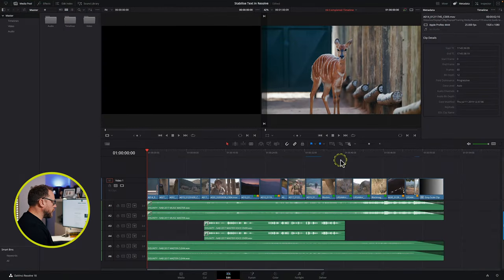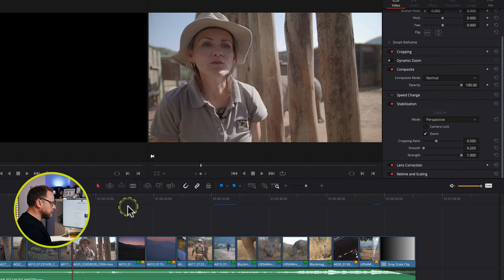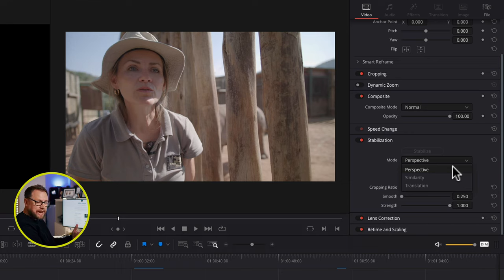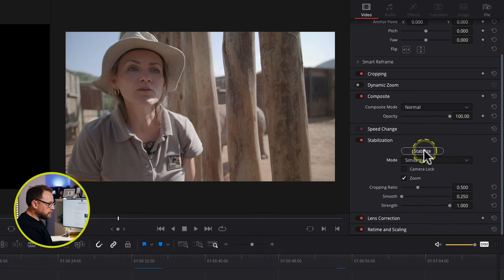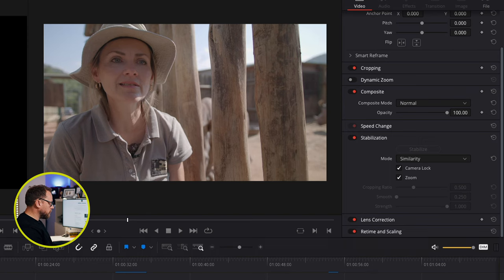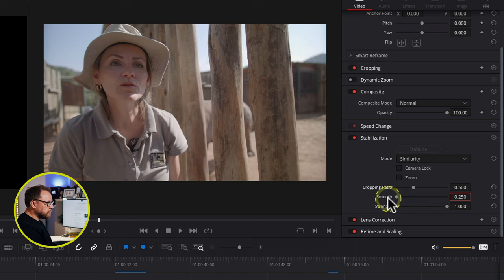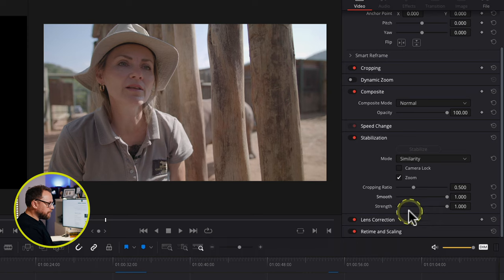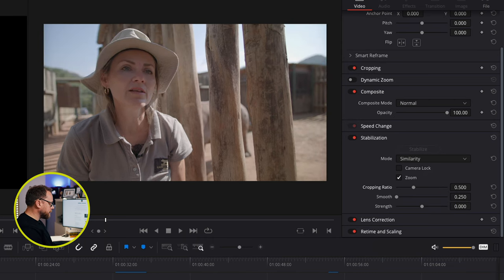Use DaVinci Resolve to Stabilize Shaky Video Clips - Simple and Fast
If your video is shaky, use DaVinci Resolve to stabilize it. This video shows you how to use the software to fix shaky videos like a pro.  It's super simple and very fast when you know how to do it.

If you're suffering from shaky video clips, don't worry! DaVinci Resolve can help you restore them to their former glory. This video shows you how to use the software to fix shaky videos like a pro. You'll be able to improve the quality of your videos in no time!

CHAPTERS:
00:00 - Intro
00:37 - Stabilize Video in Davinci Resolve
00:42 - Shaky Video Footage Example
01:10 - Where are the stabilization tools in Davinci Resolve?
01:32 - Basic stabilization
02:00 - Why it might look bad and how to fix it?
02:47 - Perspective Mode
03:07 - Similarity Mode
03:26 - Translation Mode
04:06 - Remember to Hit Stabilise Again
04:33 - Zoom
04:59 - Camera Lock
05:42 - Fine Tuning Your Stabilization
05:59 - What is Cropping Ratio?
07:03 - What does Smoothing do?
07:45 - What does Strength do?
08:54 - Outro

🛒  GET DAVINCI RESOLVE FX AND TEMPLATES: 🛒
I use MotionVFX for all my DaVinci Resolve templates and effects.

Occasionally, I feature links in the video descriptions that are affiliated, which mean that I earn a minimal amount if you choose to use these links or purchase the products I'm linking to.  There's absolutely no additional cost or difference as far as you're concerned, and by using the link, you're helping me continue making the videos for the channel.